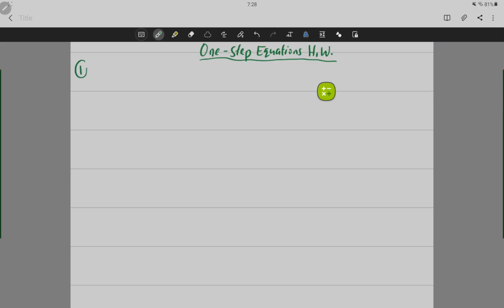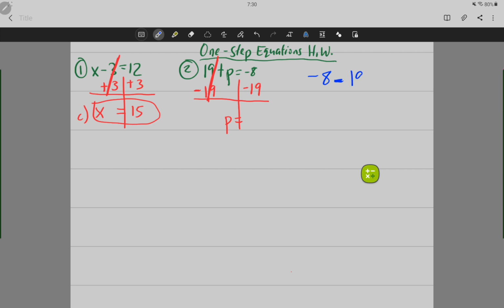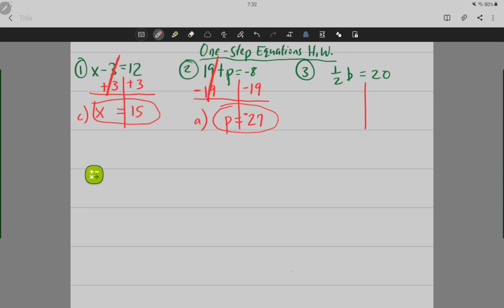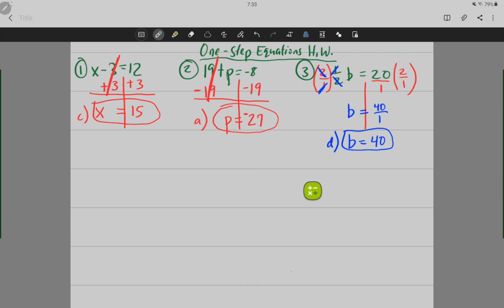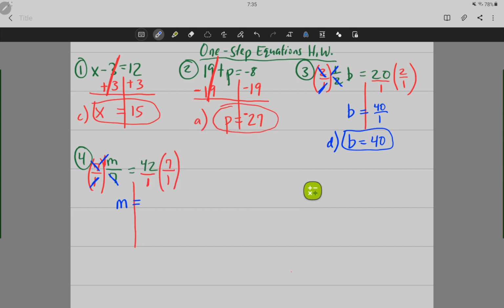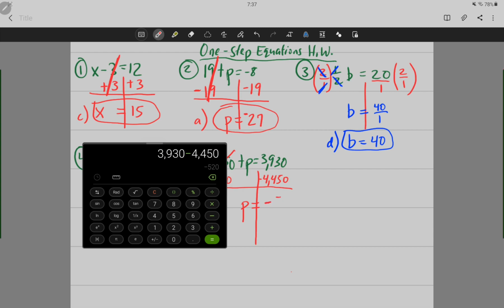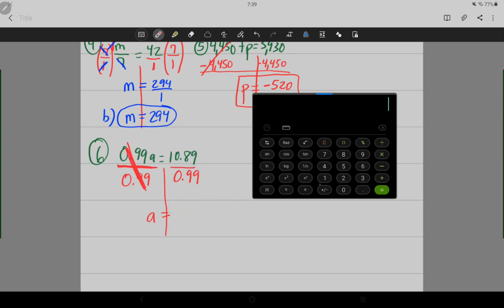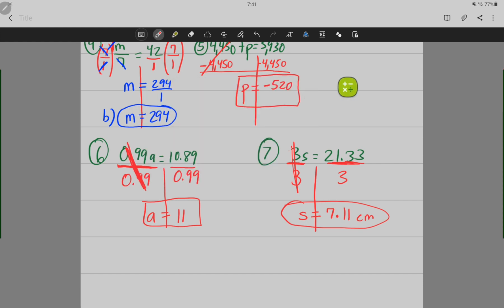One-Step Equations H.W.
Timecode:

0:00 - Question #1
1:00 - Question #2
3:35 - Question #3
5:40 - Question #4
8:00 - Question #5
10:00 - Question #6
11:45 - Question #7